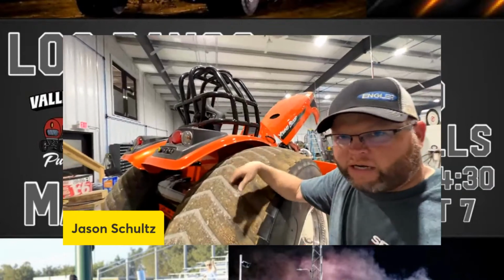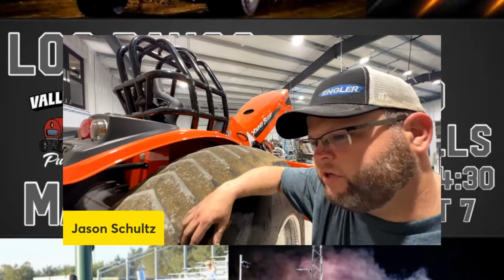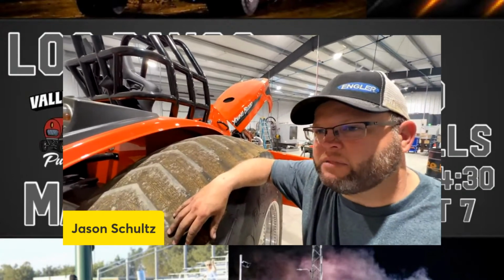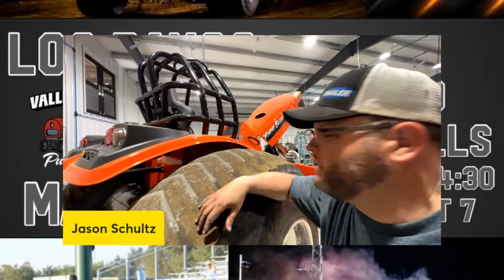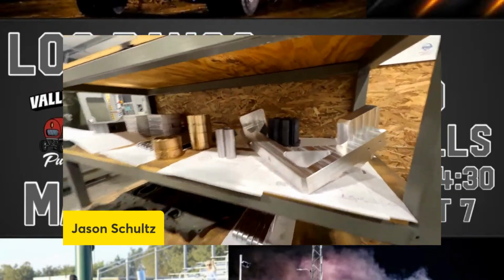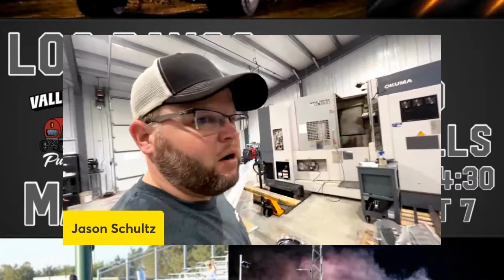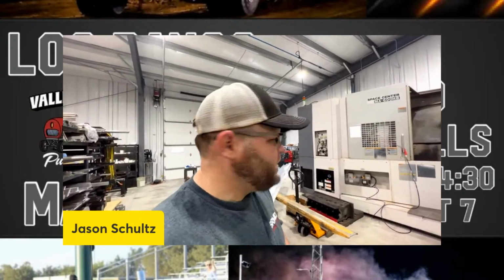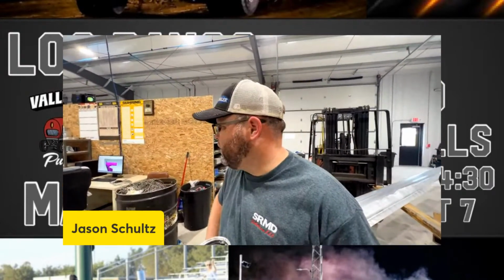Live from SRMD Solutions